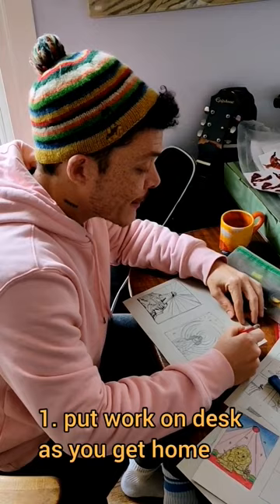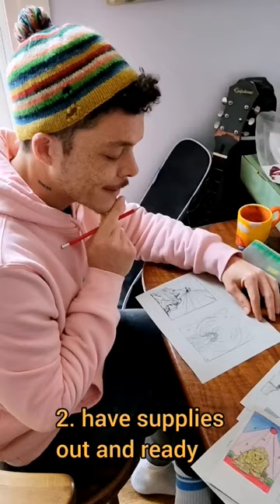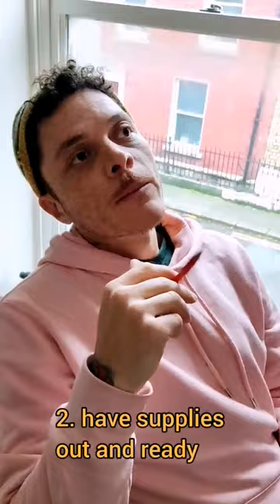How to STOP PROCRASTINATING doing Art ✋🚫